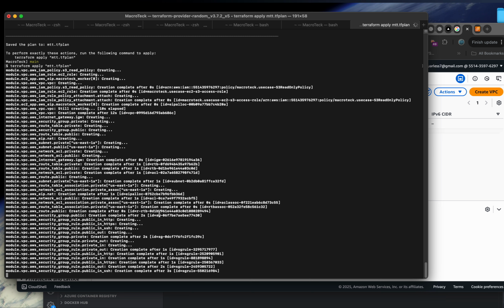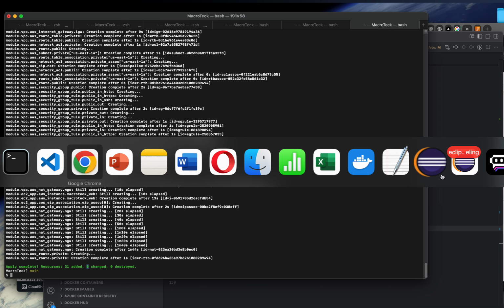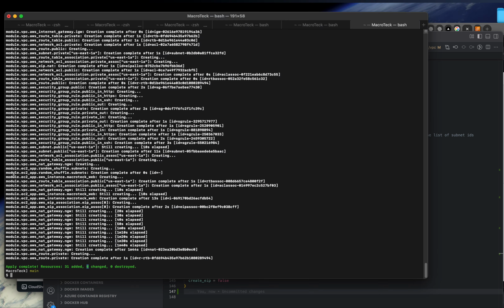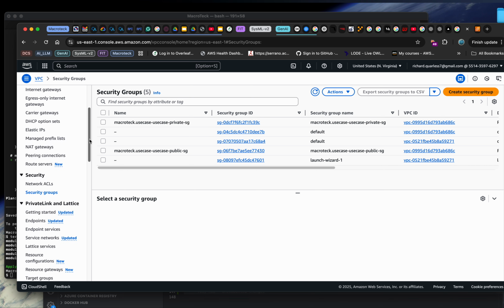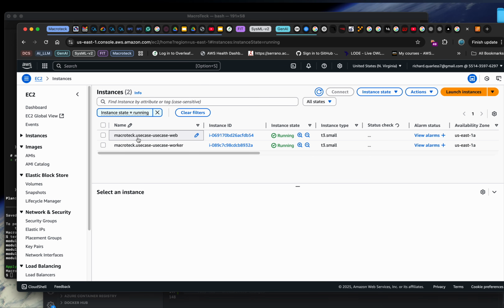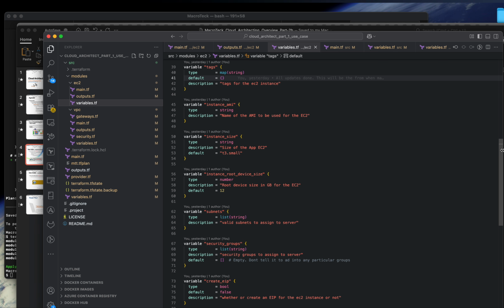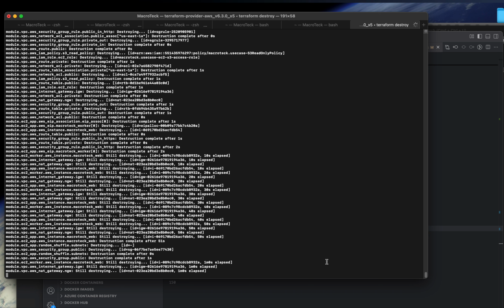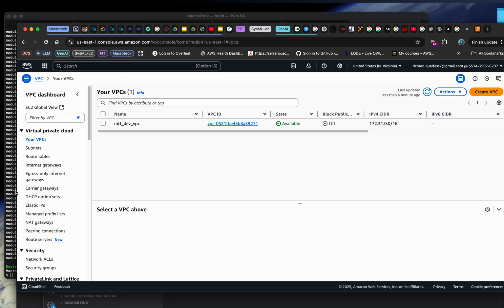Part 6: Terraform Code Walkthrough for AWS Resource Provisioning (IaC Series)